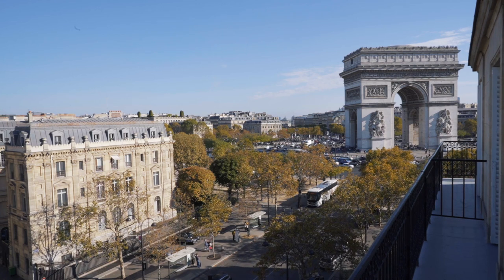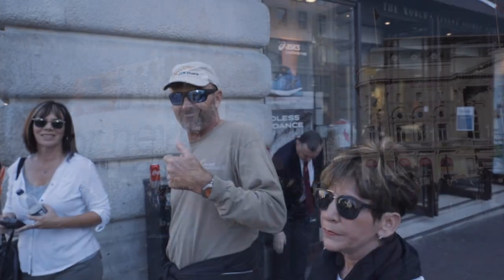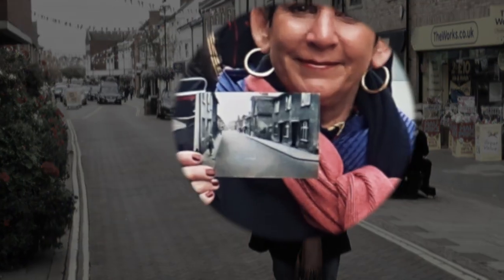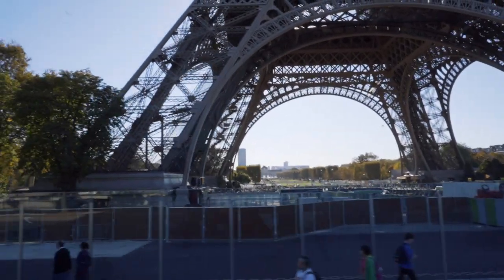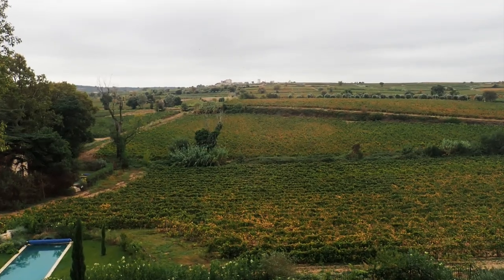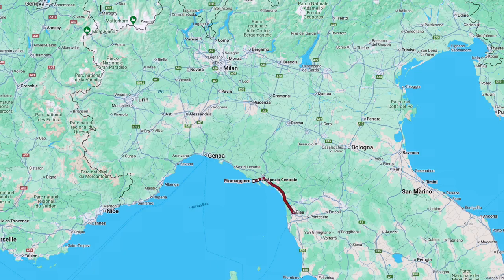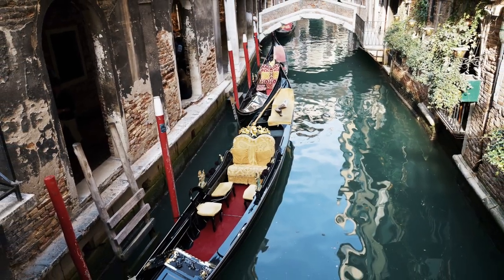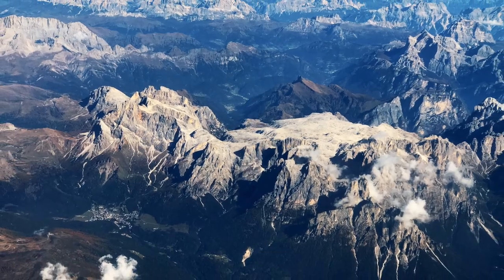Epic European Rail Adventure: London, Paris, Cinque Terre & Venice!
Join us on an unforgettable European rail journey as we take Mike and Vicki on their first-ever trip to Europe! 🌍🚆 From the historic streets of London to the romantic canals of Venice, we explore iconic cities, hidden gems, and everything in between. This adventure is packed with breathtaking sights, delicious cocktails, stunning art, and a few travel surprises along the way.
Highlights:
• 🏰 Exploring London's Tower of London, Tower Bridge, Buckingham Palace, and more!
• 🎭 Catching a play at London's West End and enjoying creative cocktails at One Aldwych.
• 🏡 A heartwarming day trip to Haverhill to find Vicki's birthplace with the help of a town historian.
• 🥐 Parisian charm at the Hotel Splendid Etoile, visits to the Louvre, L'Orangerie, Notre Dame, and a double-decker bus tour of the City of Lights.
• 🍷 Savoring wines in Beziers, staying at a vineyard during the world wine tasting championships.
• 🌅 Navigating five train changes to reach Cinque Terre's Riomaggiore, and relaxing at the stunning Creuza de Ma hotel. See the dedicated video to this area
• 🚤 Exploring Venice's Doge's Palace, St. Mark’s Cathedral, and the Rialto Bridge, with side trips to Murano and Burano.
This video is perfect for travel enthusiasts, Europe lovers, and anyone dreaming of an epic rail adventure. Whether you’re planning your first European trip or reminiscing about past travels, you’ll find inspiration, tips, and a few laughs along the way.
Contents:
00:00 - London, England
02:13 - Paris, France
03:30 - Languedoc Wine Tasting
04:00 - Cinque Terre, Italy
04:42 - Venice, Italy
05:54 - Murano & Burano, Italy
06:40 - Outro